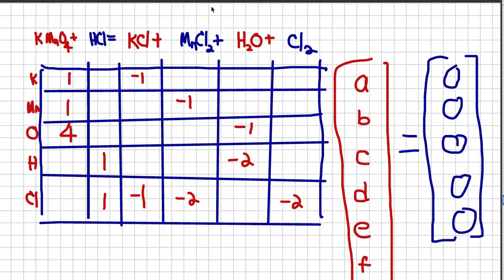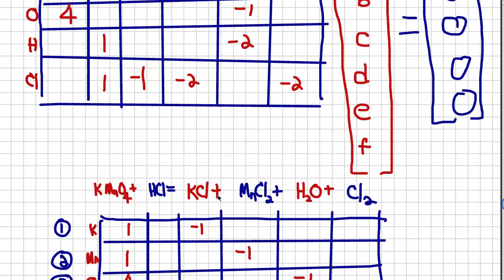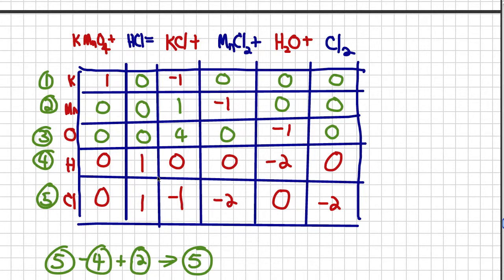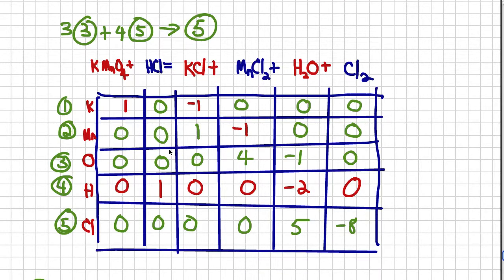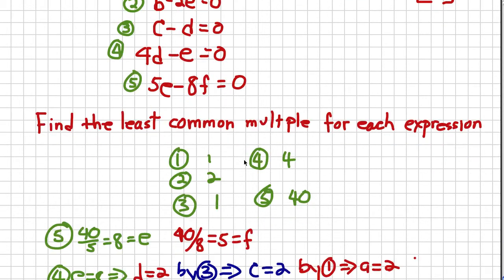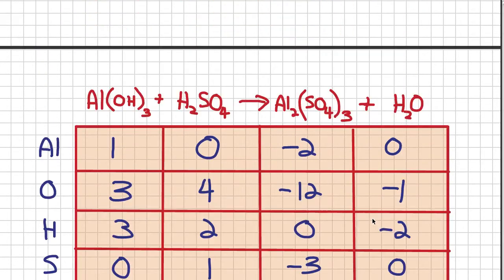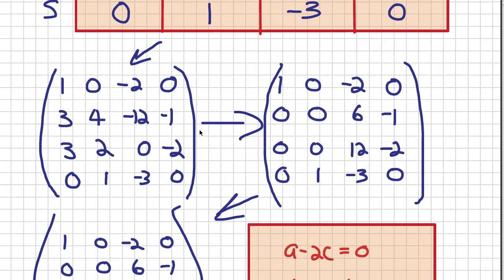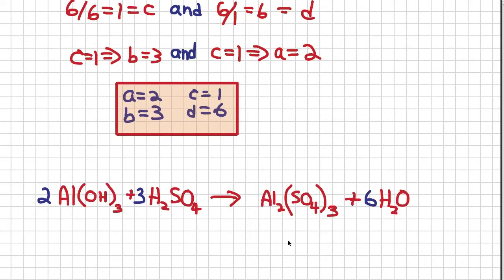Balance Chemical equations as a system of linear equations 3